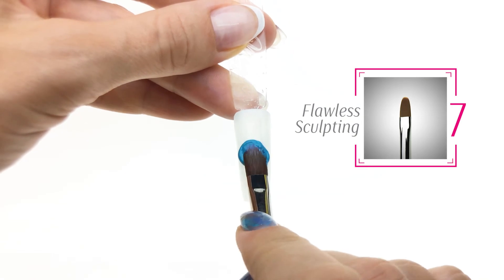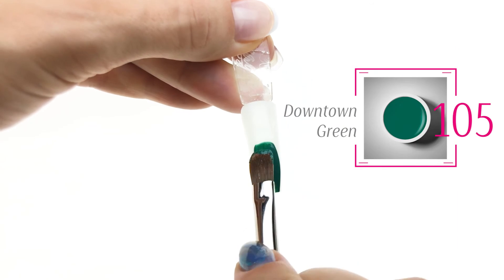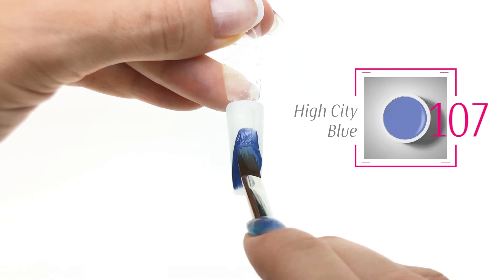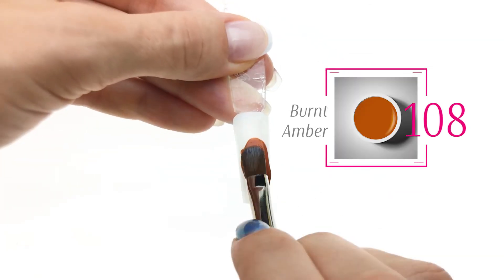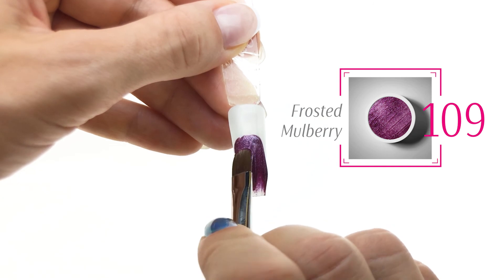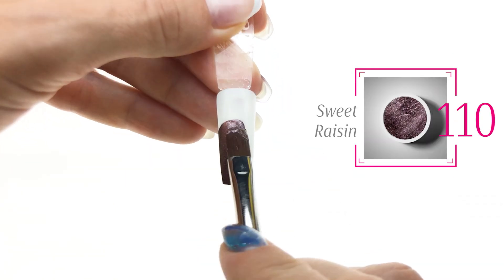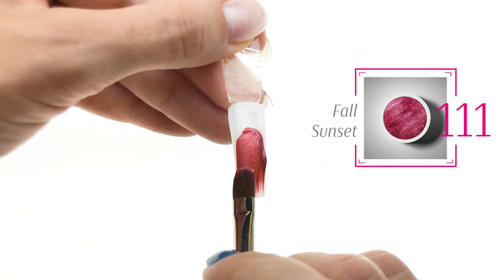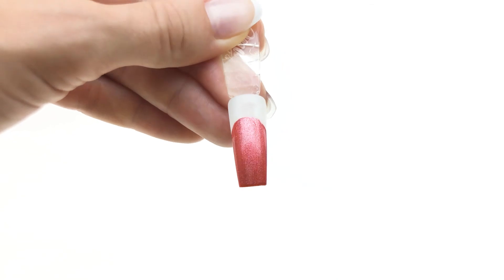Fall Collection Overview